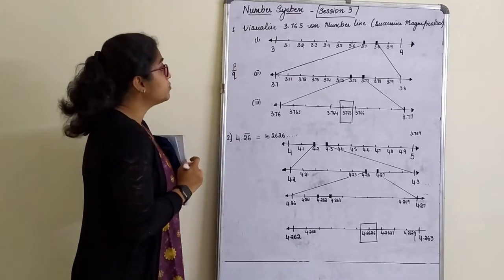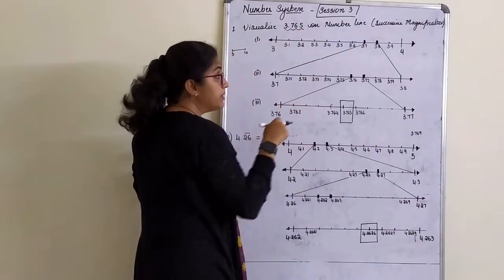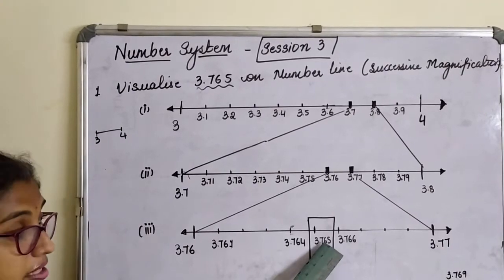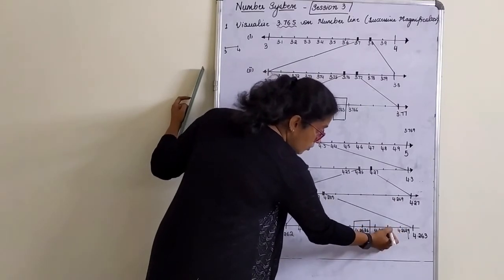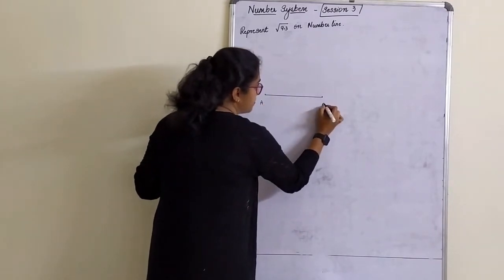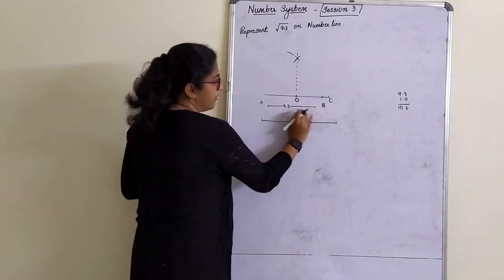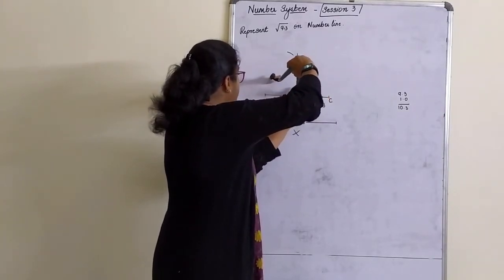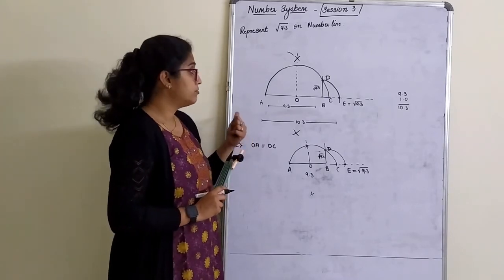Std IX Number System Session 03